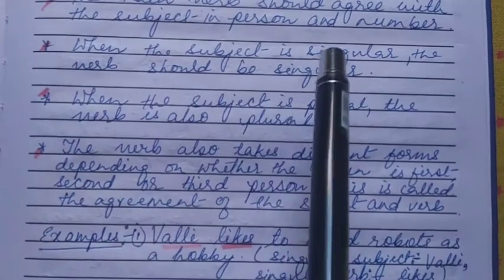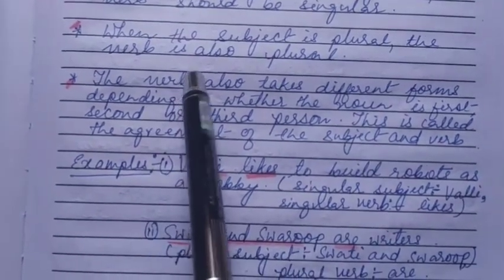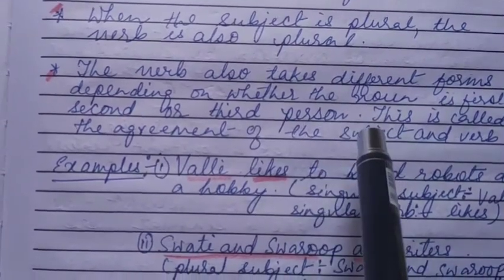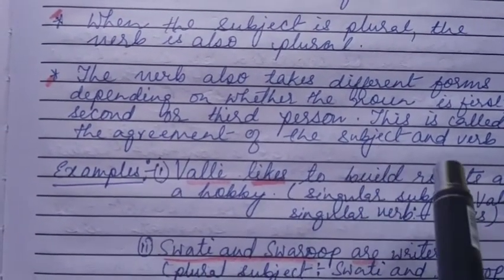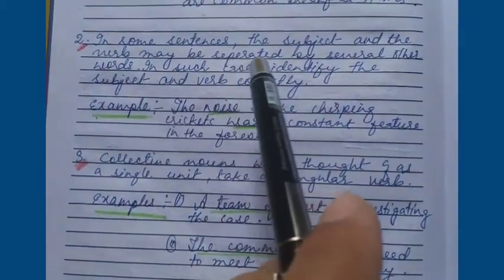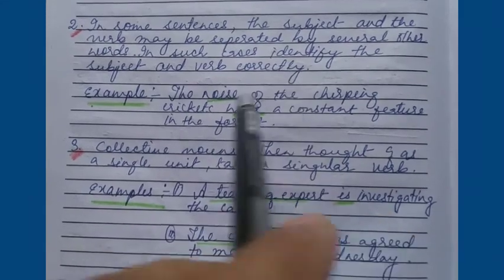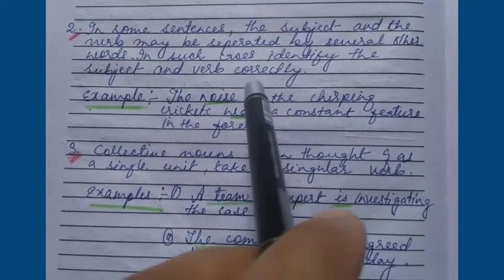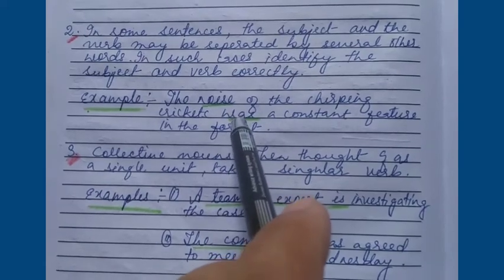Subject and Verb Agreement| grade 8